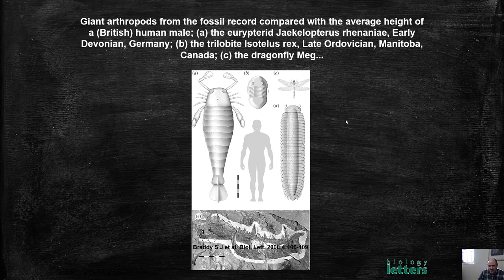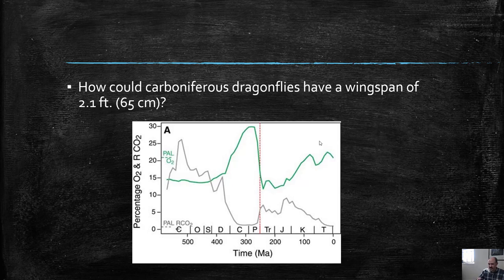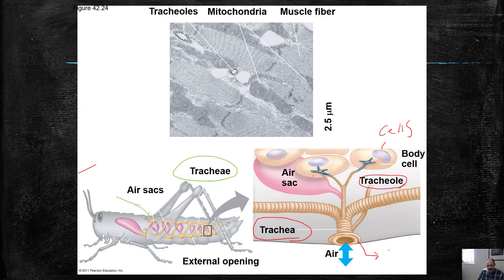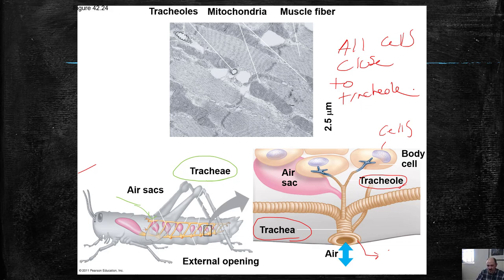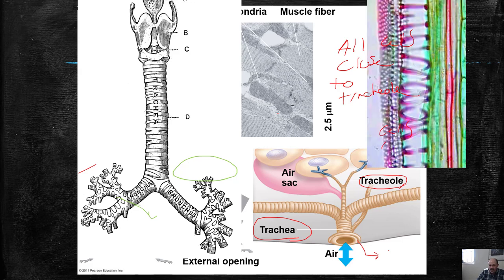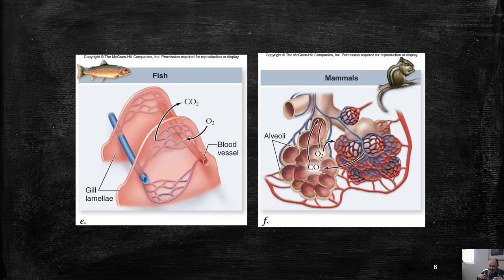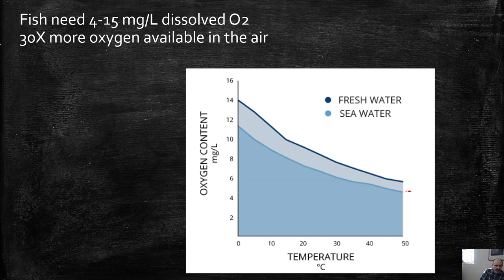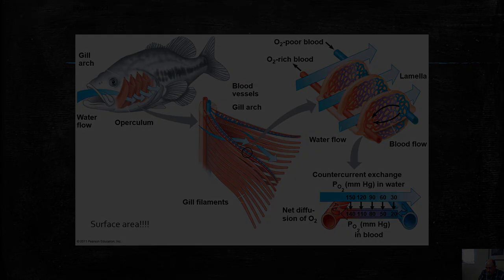1441: Gas Exchange and Transport 1 Introduciton